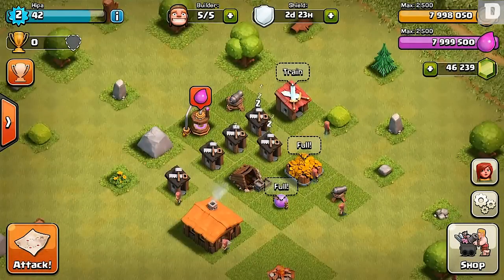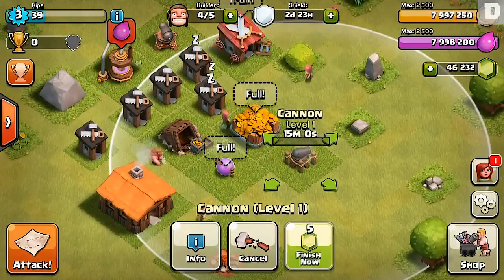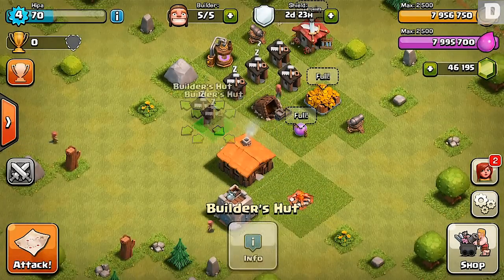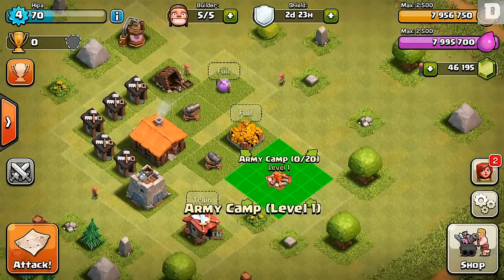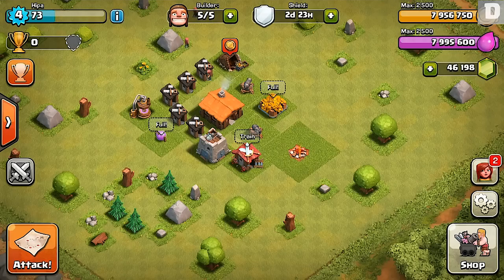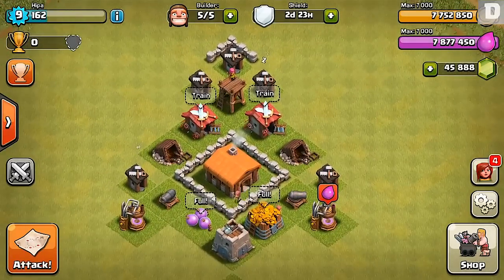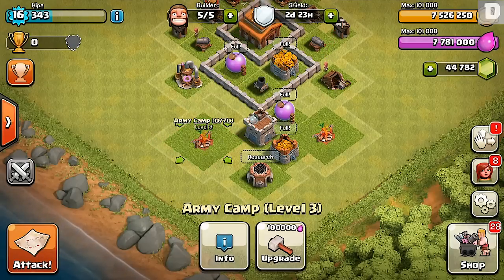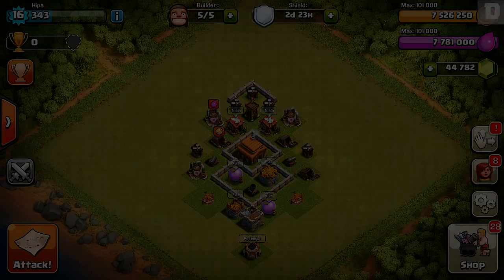Lets play Clash of clans - Town hall 1, 2 & 3 Base layouts (speed build)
Whats up you guys! It's Godson YEEEAAAAaa!!  So this is a speed build of the town halls 1-3 for players that are new and looking to make a new defense setup. I did everything from scratch, hope you enjoy.

( Earn FREE Gems! )